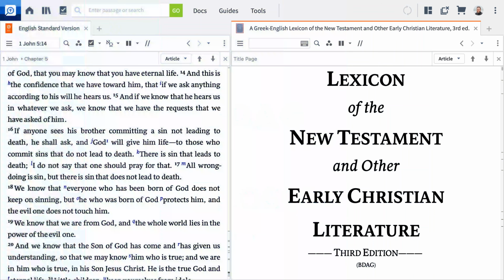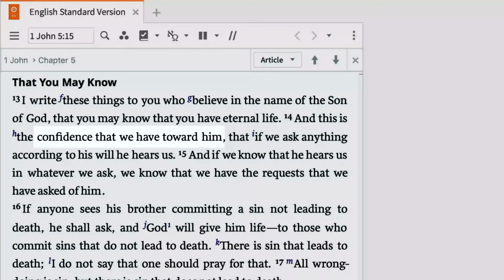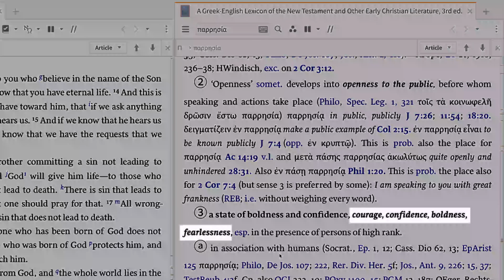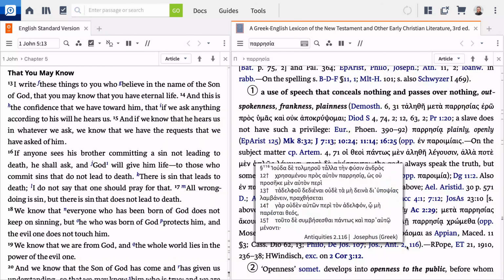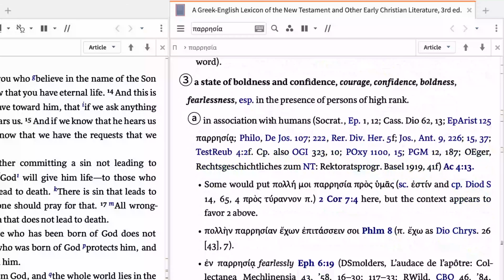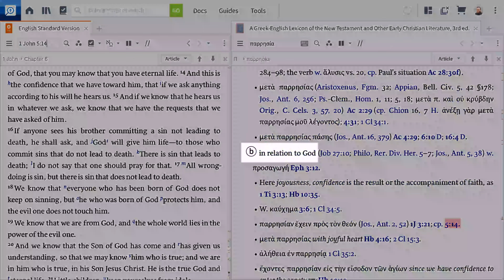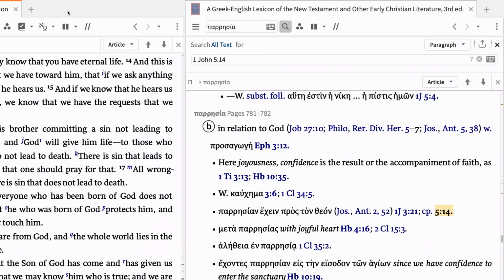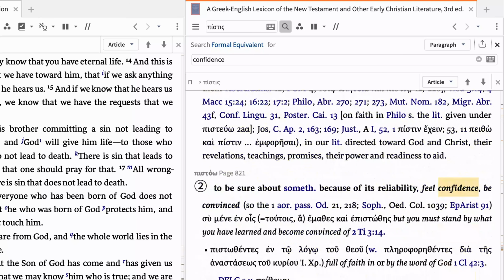BDAG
Find out how Logos transforms a standard lexicon like BDAG into a powerful tool for Bible study.